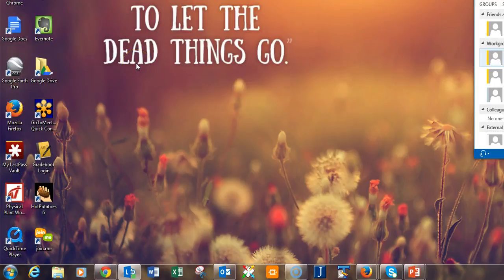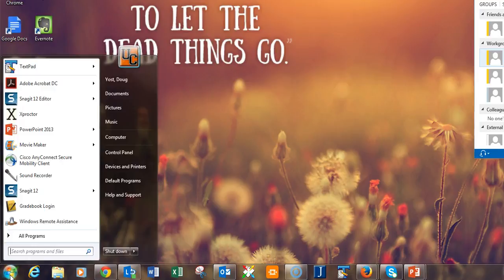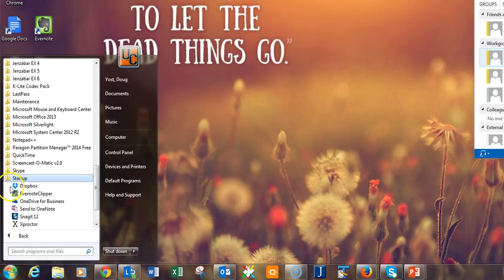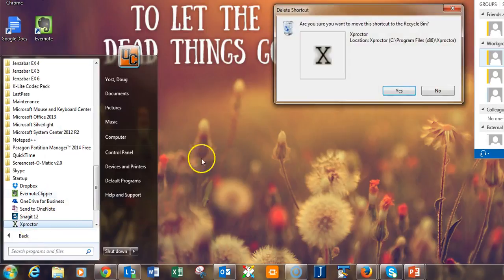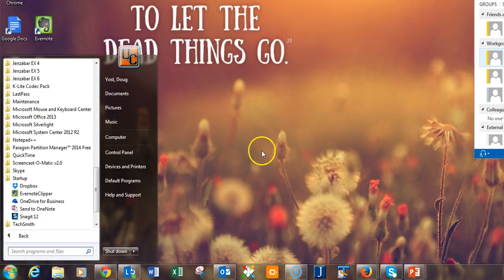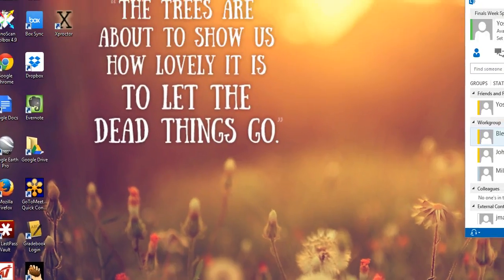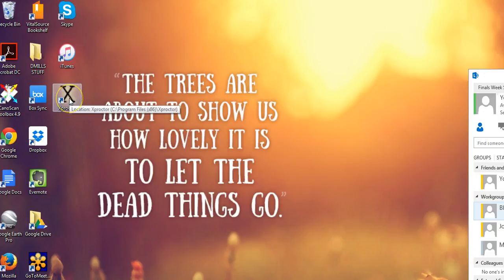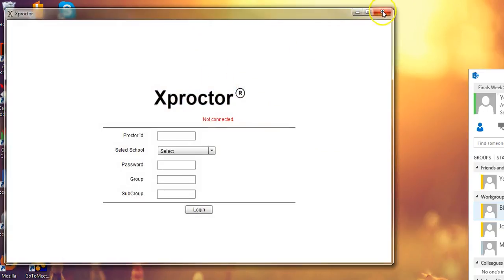Removing Xproctor from Startup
How to prevent the Xproctor program from starting when you start up your computer in Windows 7.0.